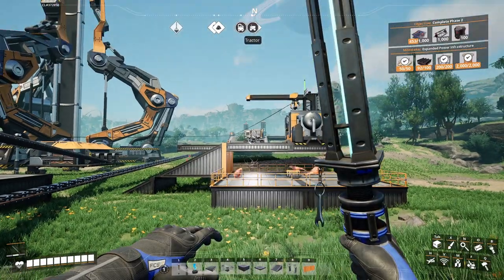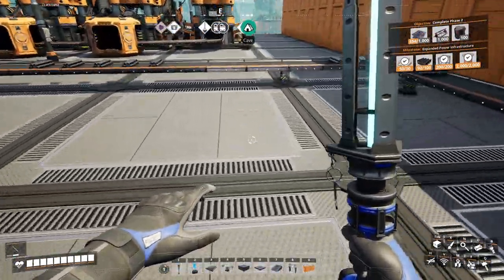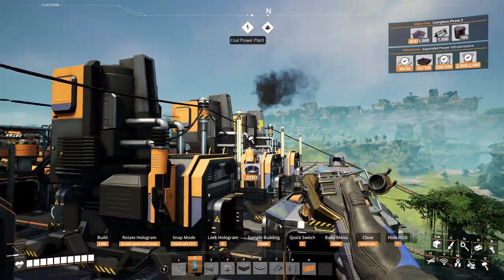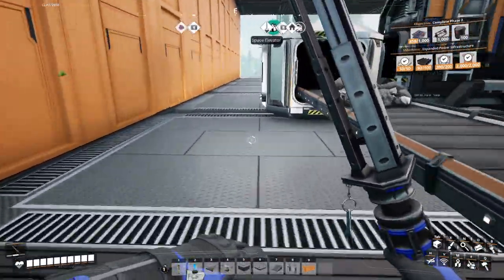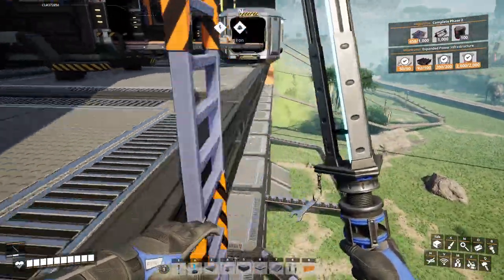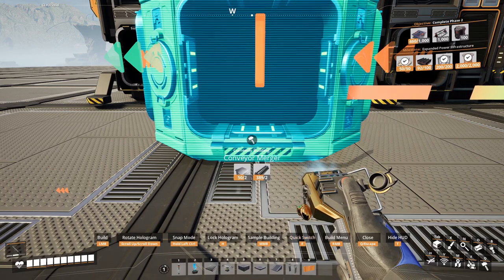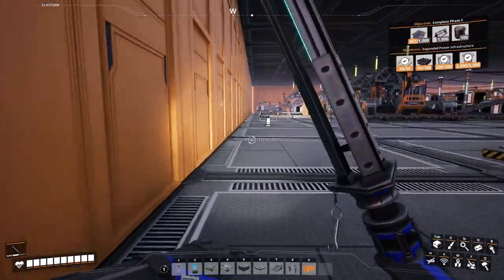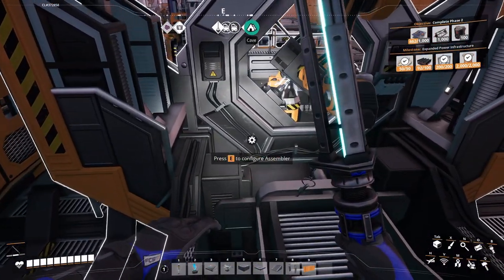Satisfactory 1.0 Episode 32: The start of Steel!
We start the framework of the steel floor,